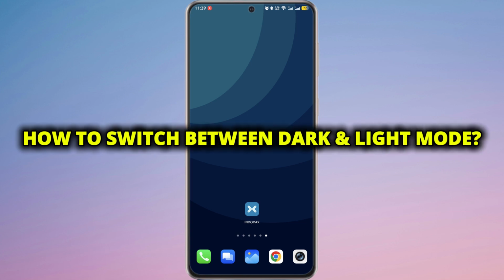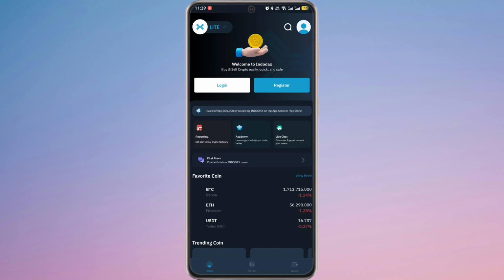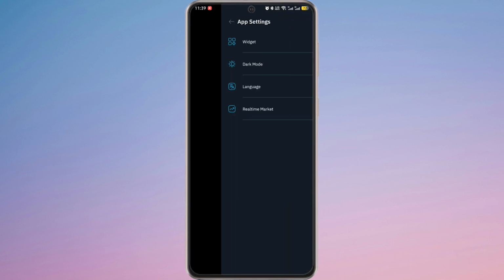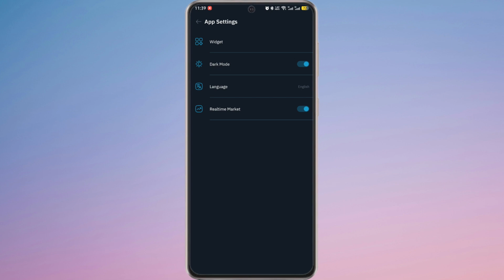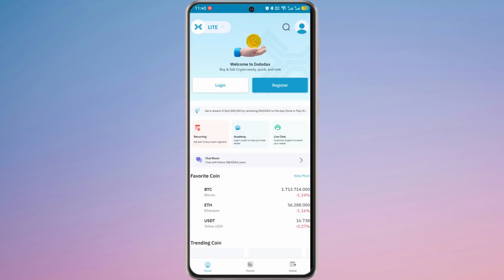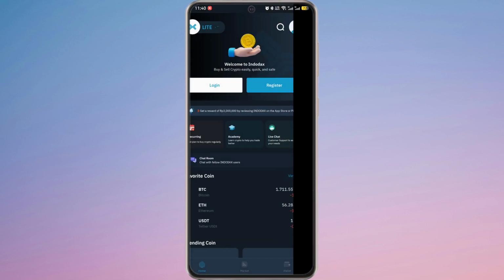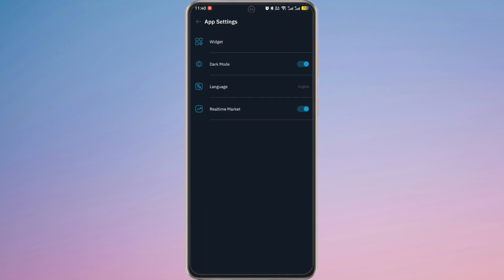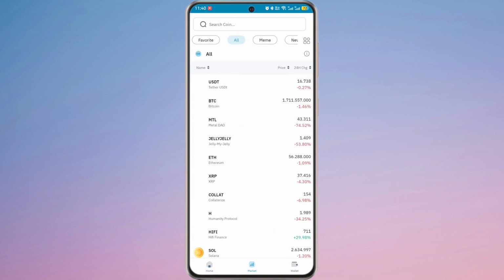How to Switch Between Dark and Light Mode in Indodax 2025?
Want to customize your Indodax app appearance? In this step-by-step tutorial, you’ll learn how to switch between dark and light mode in Indodax easily through your app settings. Whether you prefer a bright interface for daytime use or a dark theme for a more comfortable nighttime trading experience, this guide will help you make the switch in seconds. We’ll show you exactly where to find the Dark Mode option in Indodax, how to turn on or off dark mode, and how this feature improves visibility while trading, checking crypto prices, and managing your digital assets.

Dark Mode helps reduce eye strain and battery usage, while Light Mode gives you a clearer and brighter display — both designed to enhance your trading experience. Follow along and discover how to personalize your Indodax interface based on your preferences!